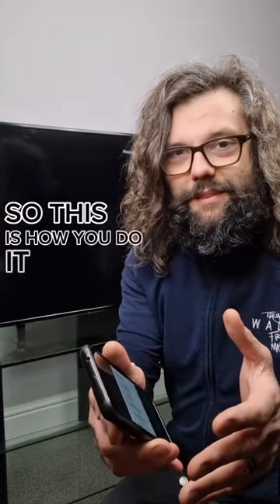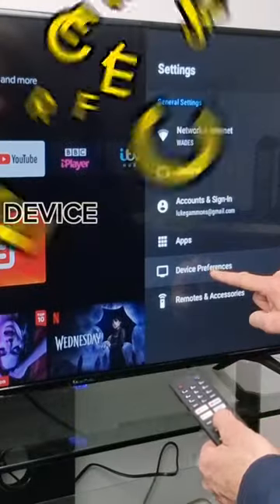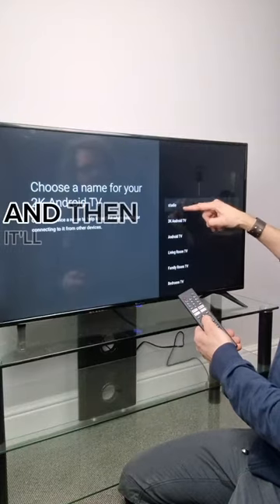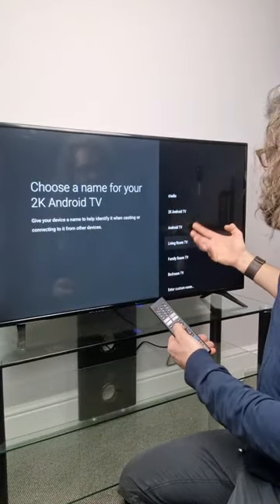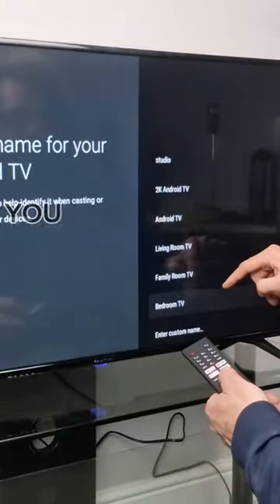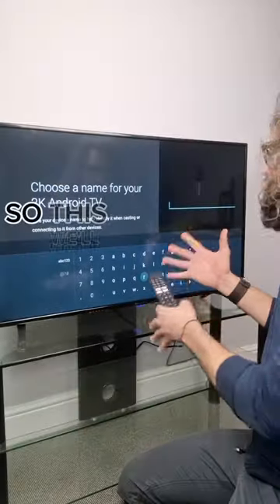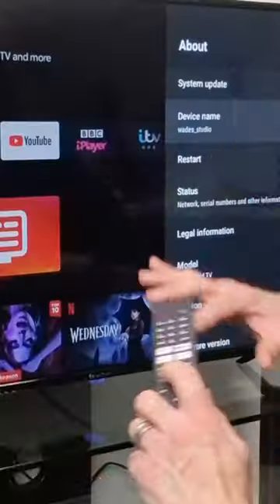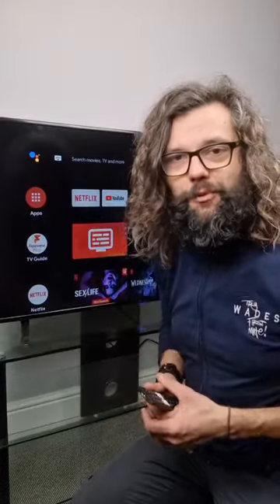how to change your TV's name